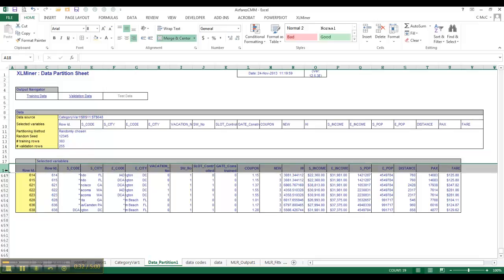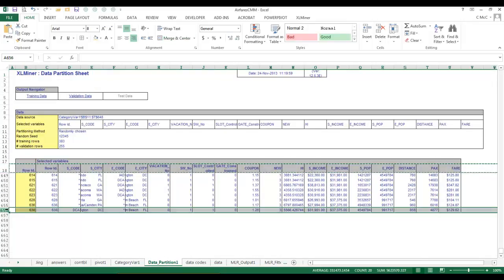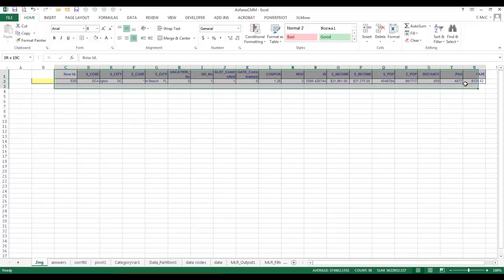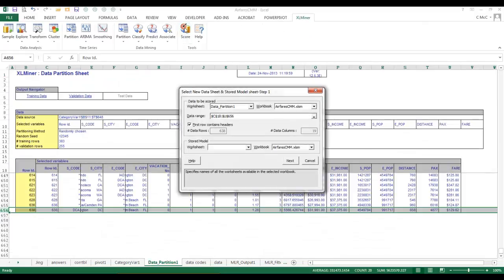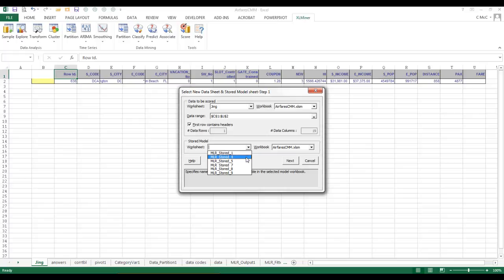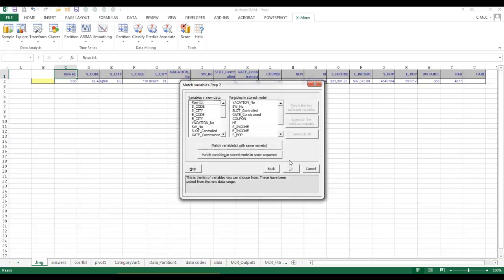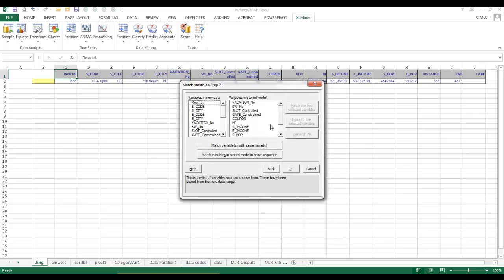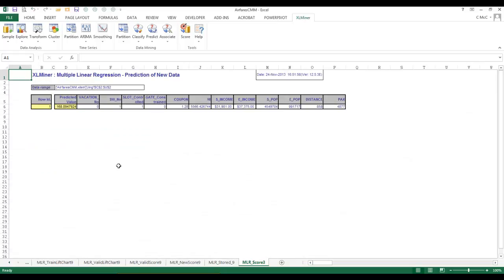2013-11 2 CM